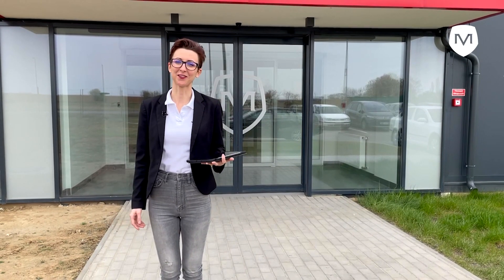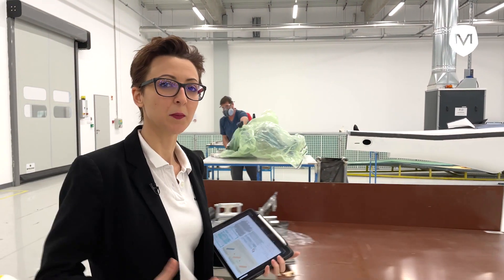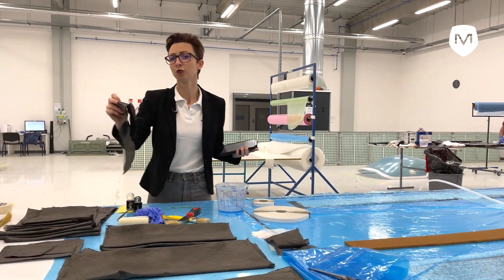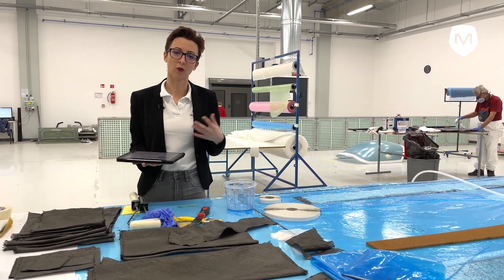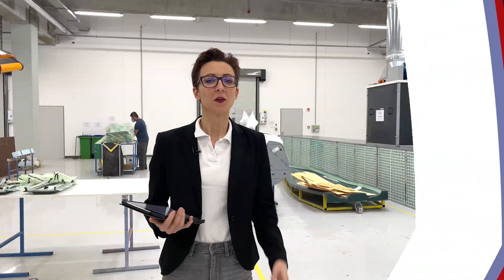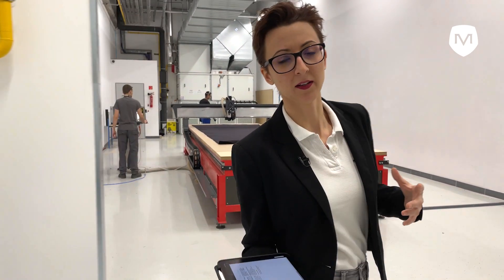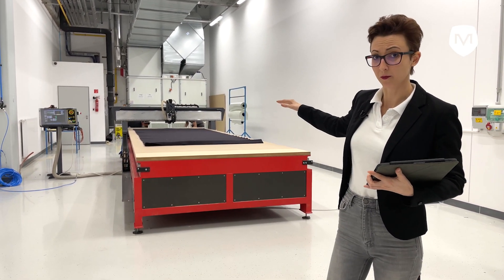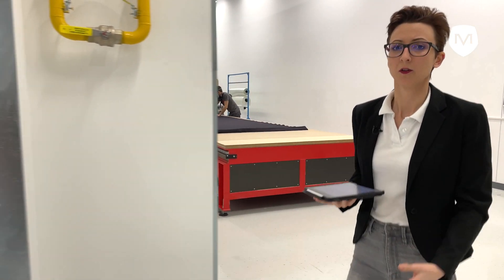Inside Magnus Factory #1 - First steps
Magnus Aircraft is one of the most innovative UL&LSA aircraft manufacturers in Europe. Based on acknowledged Hungarian aeronautical expertise, and modern technologies, we create attractive and economic aircraft to enable the widest range of people to find their personalized JOY in flying.

Check out our video where we'll show you How Magnus Aircraft is makeing composites and aircraft.

Want to know more details? Take a look at our Fusion model and fill out our configurator!